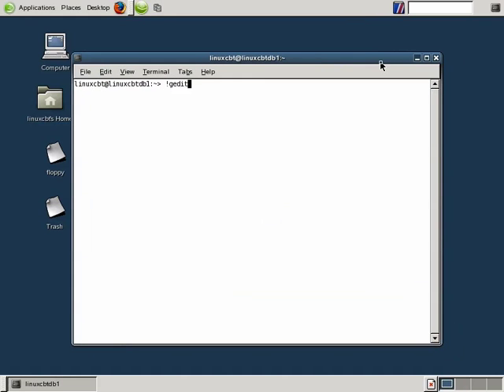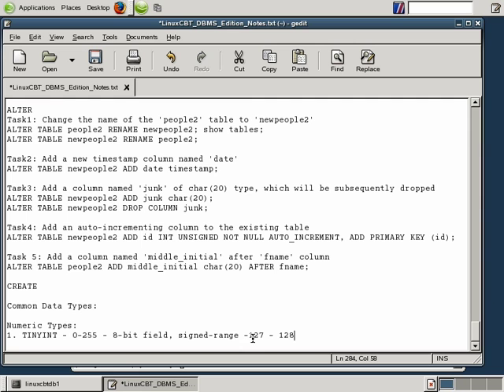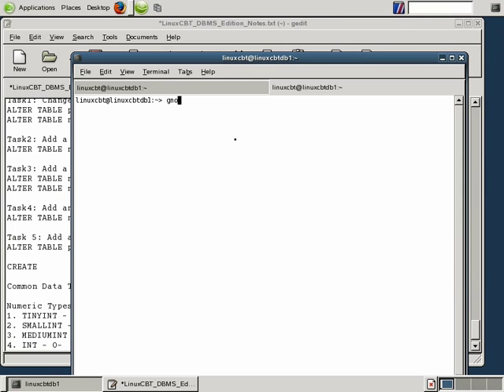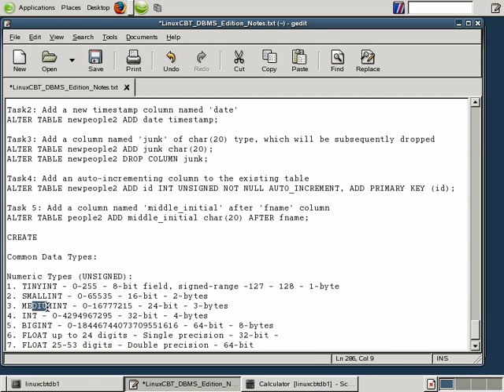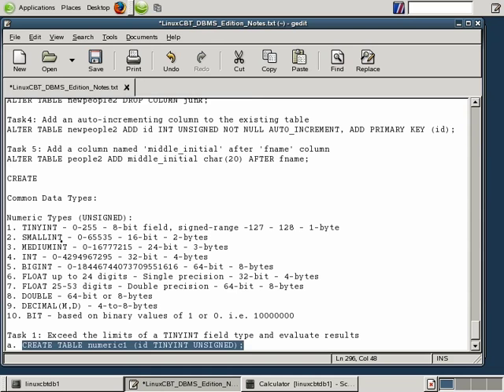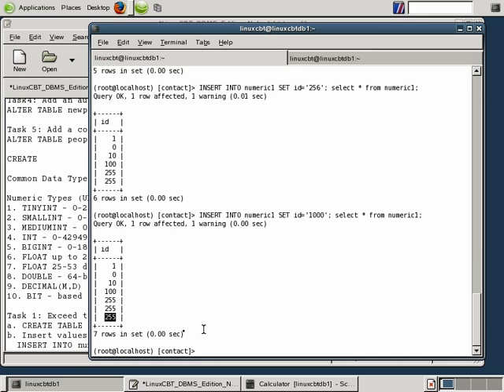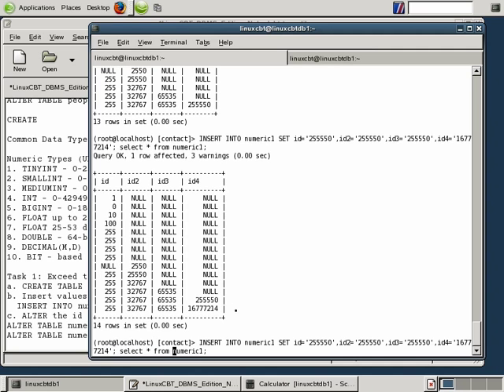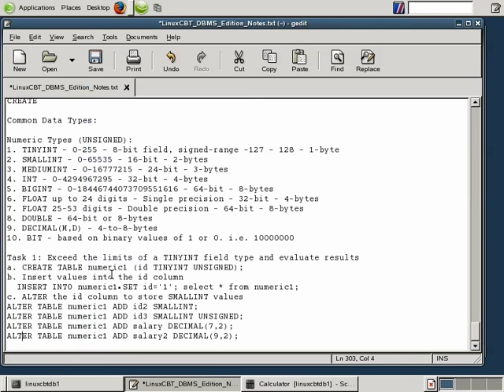23 Mysql Database DataTypes Numeric